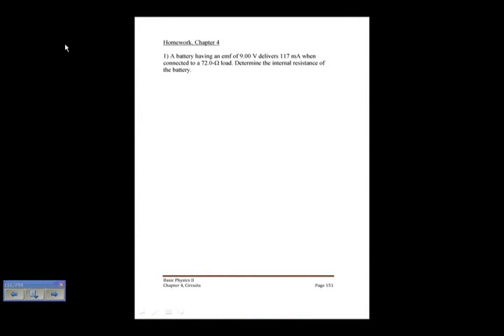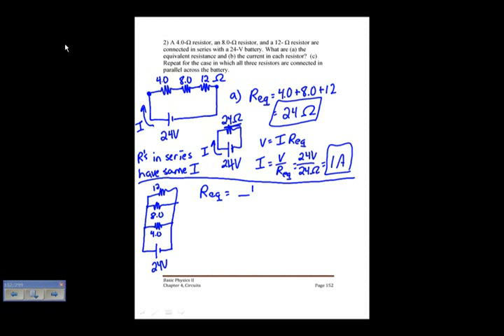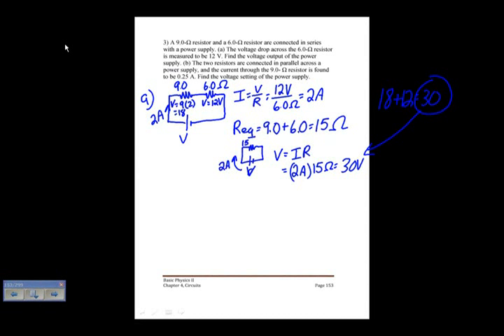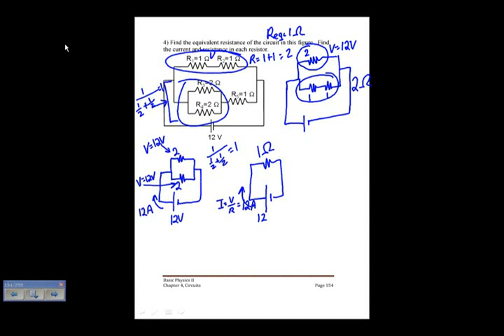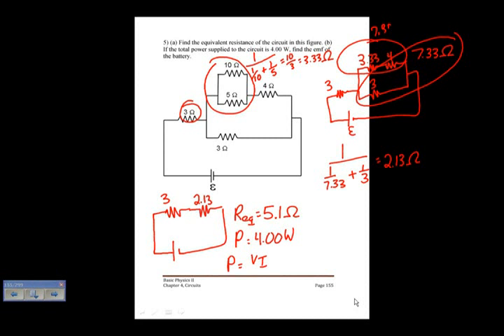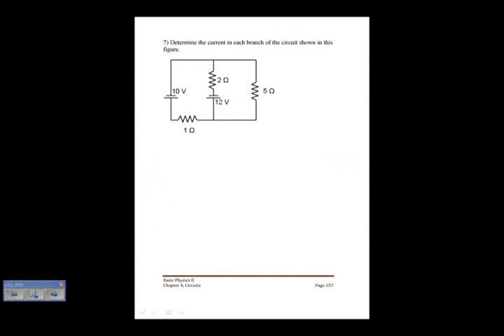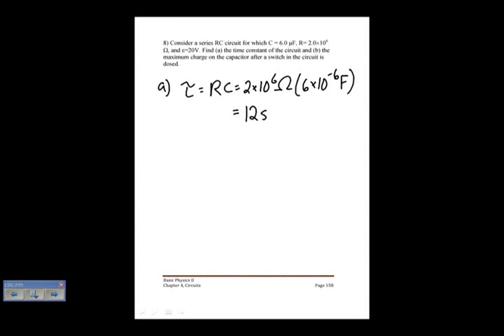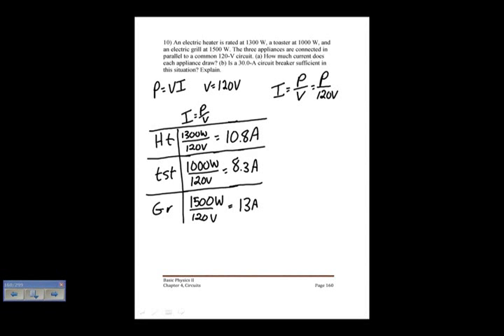chapter04 phys102 mpeg4